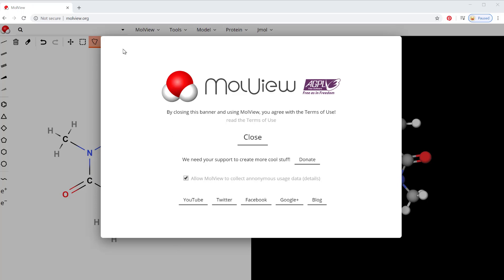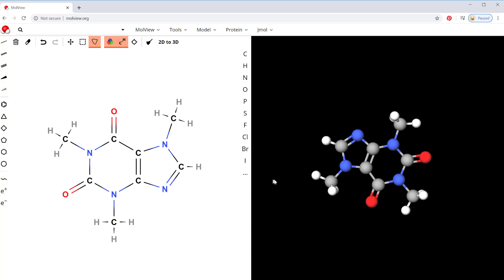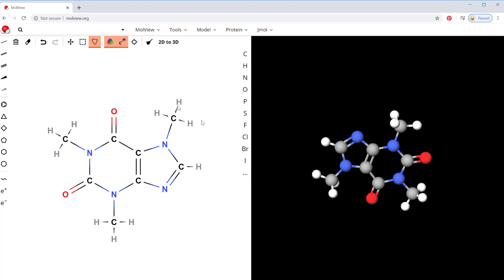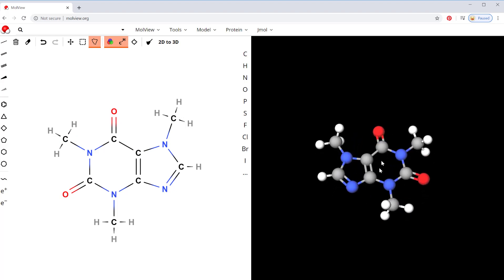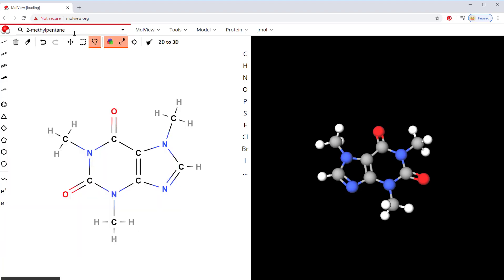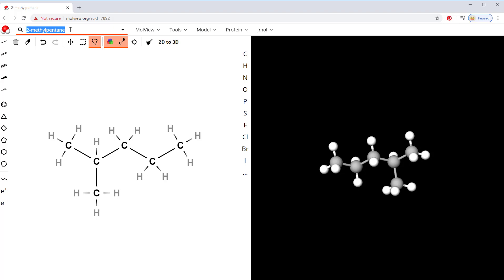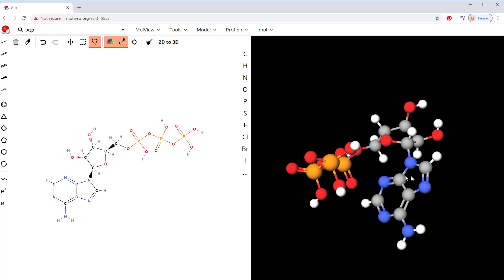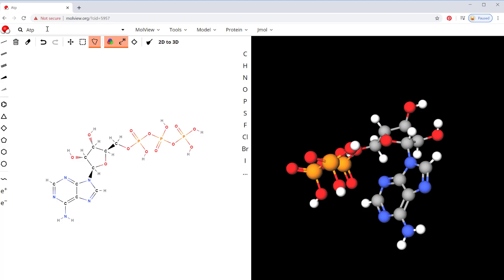Tutorial: Searching the library of molview.org for organic molecules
How to search for molecules and view expanded structures and ball-and-stick models of organic molecules using molview.org